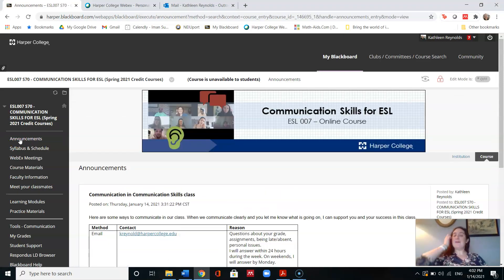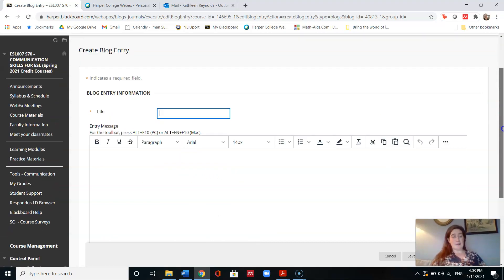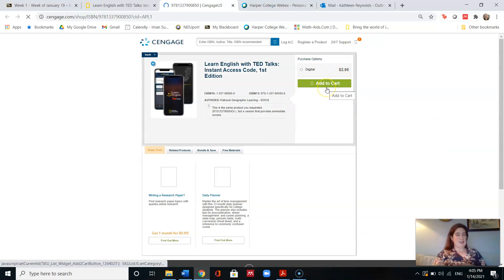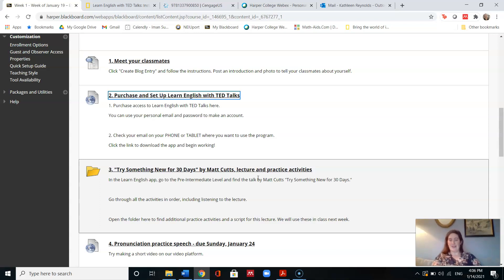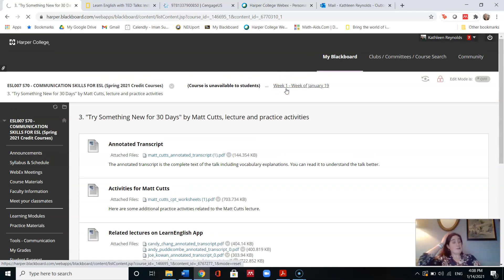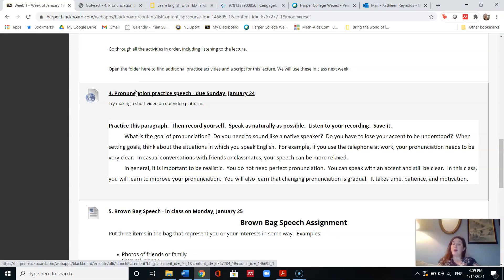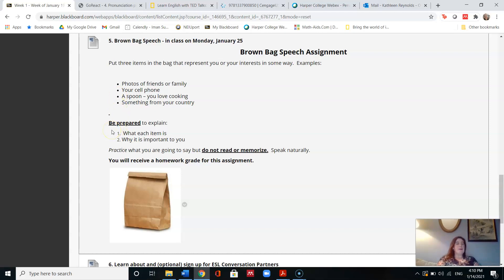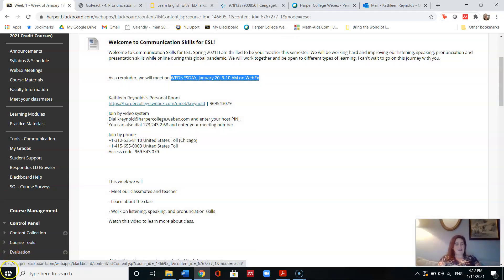Comm Skills Week 1 Spring 2021